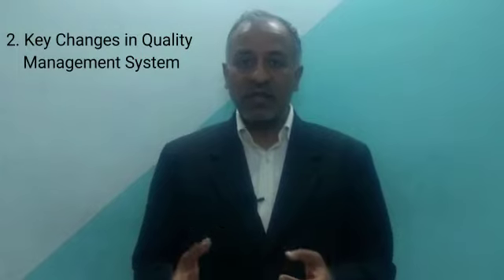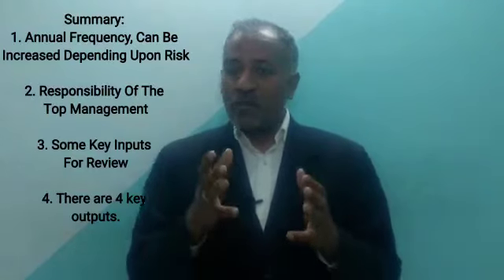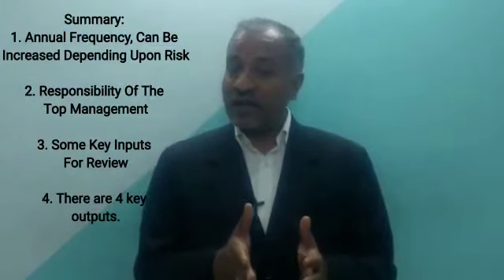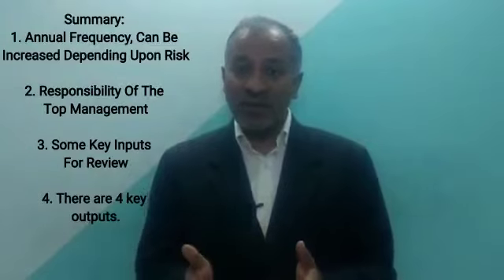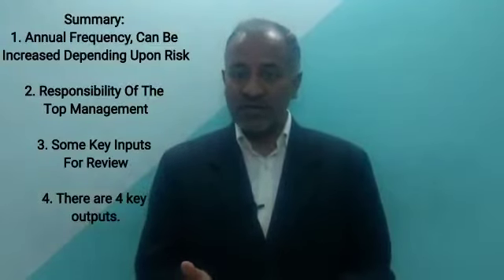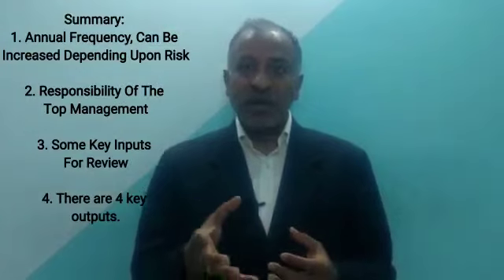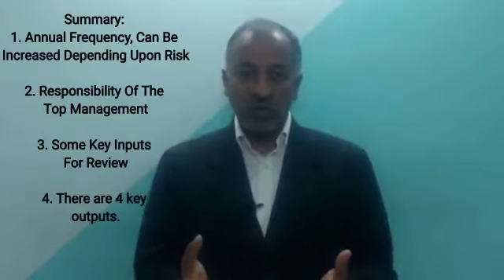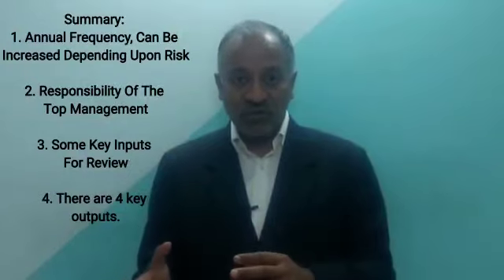Management Review | IATF 16949 / ISO 9001 | English | Bhavya Mangla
In this video, you will understand the key inputs and outputs related to the top management review and possible challenges (IATF 16949 / ISO 9001)

The success of any country or organization depends upon the effective review mechanism. Management review is one such tool that is utilized to assess the performance of the organization. Let us understand more about it.